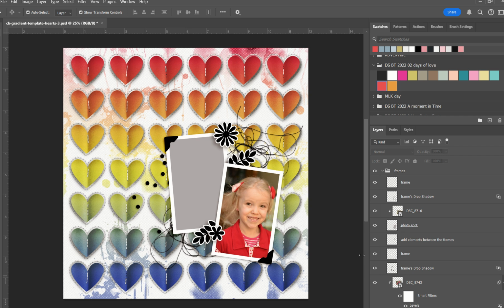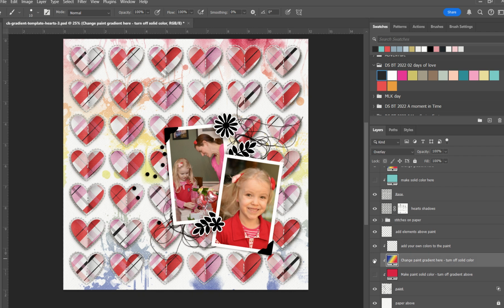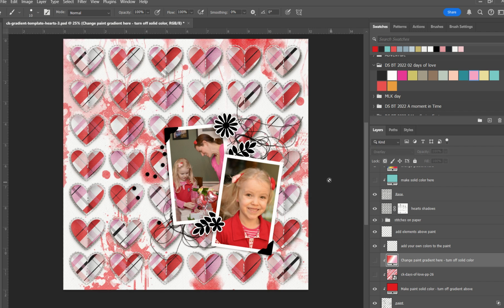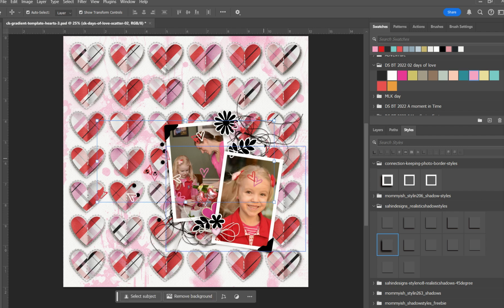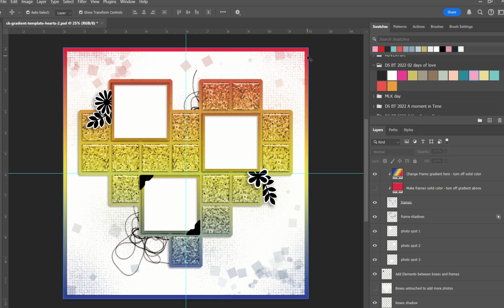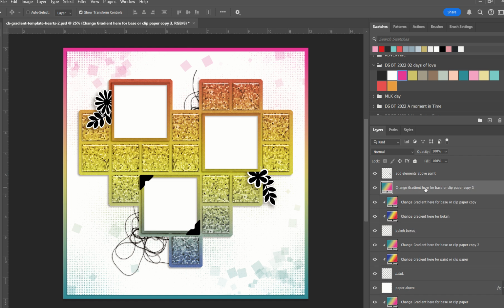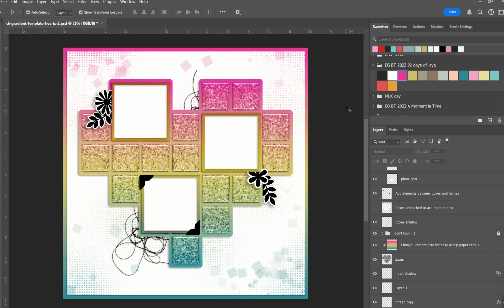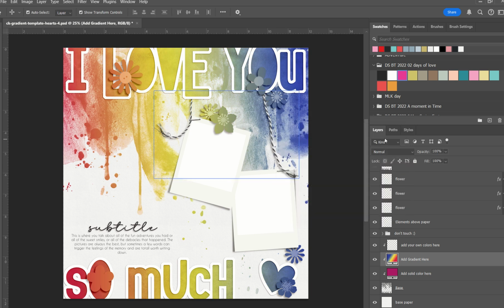Using Gradient Templates for Digital Scrapbooking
How to use the second set of Gradient templates in digital scrabooking. You can find the link to the product